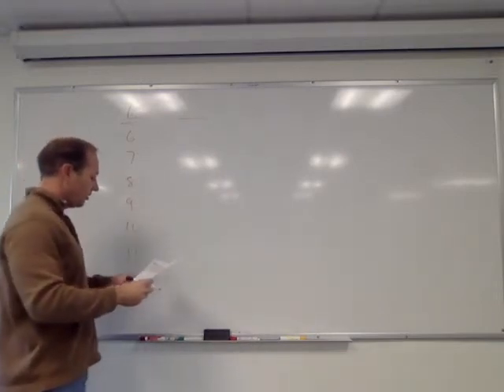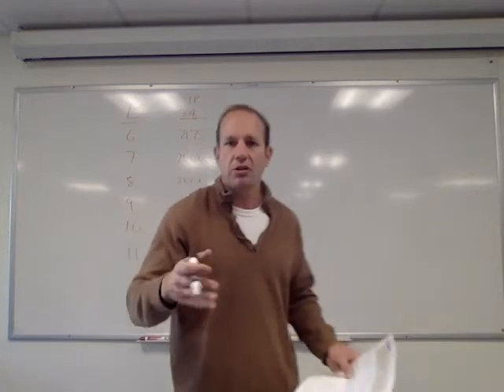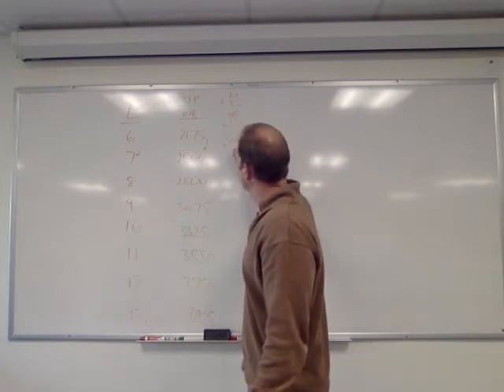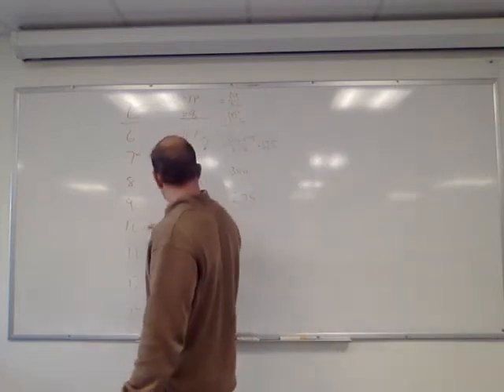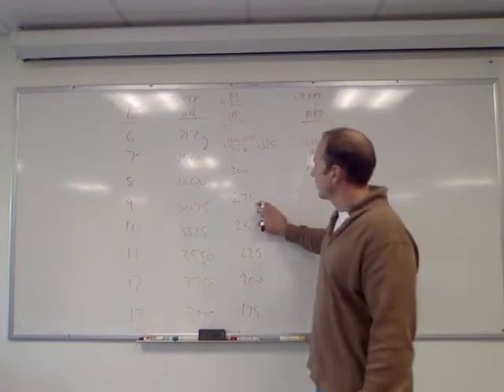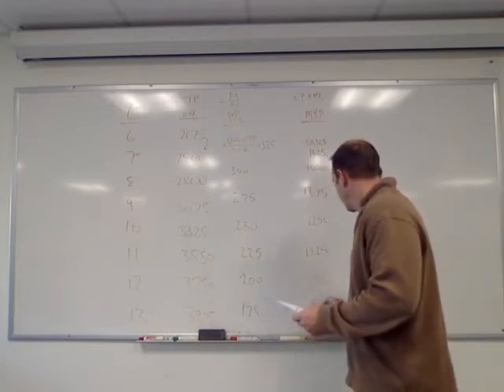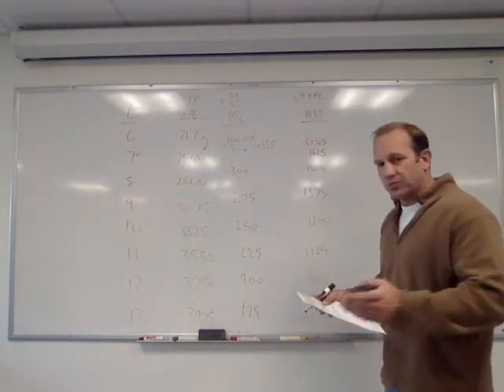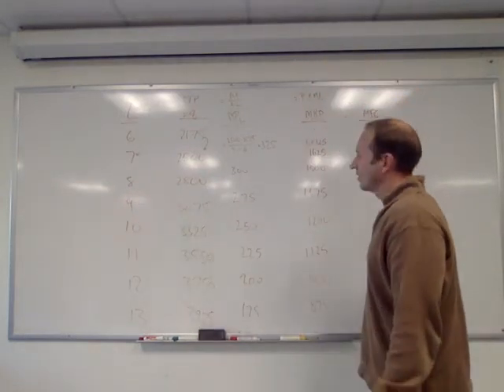Intro MRP MFC